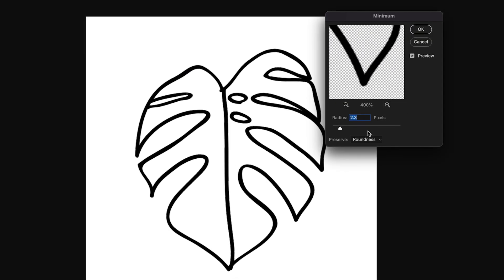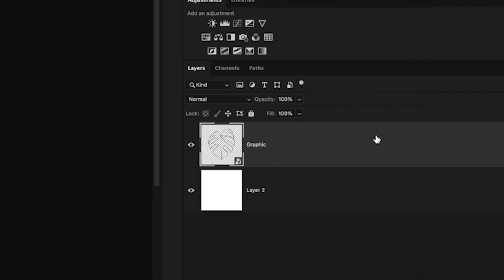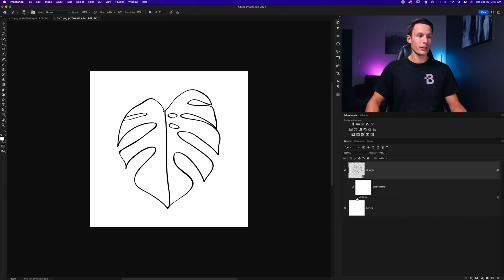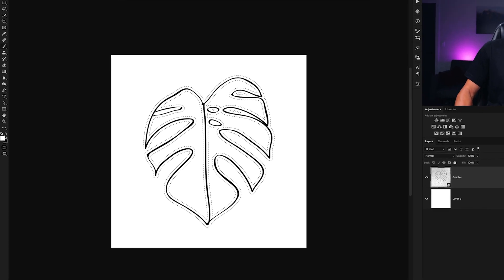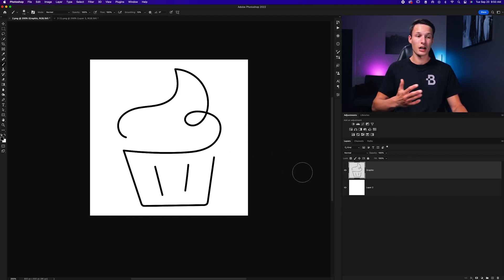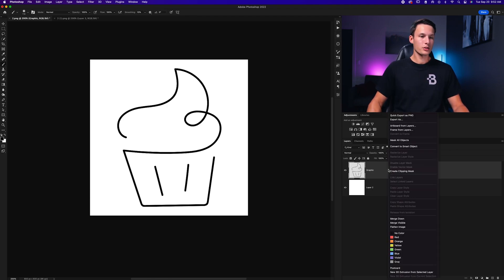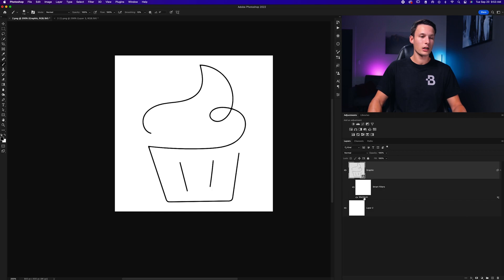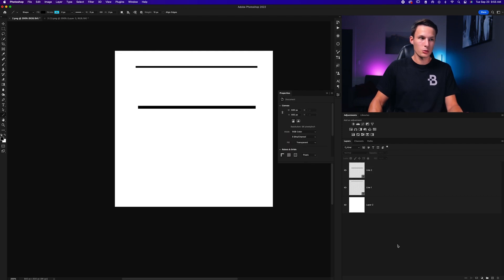4 Easy Ways To Change Line Thickness In Photoshop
Learn four ways to change the thickness of existing lines in Photoshop to modify the look of drawings and line art with ease. This tutorial will cover 2 ways to make lines thicker in Photoshop, along with 2 methods to make lines thinner instead. We will also touch on the Line Tool and editing the thickness of those lines with the weight setting and why that's a better option than the other line modification methods we discuss first. By the end of this tutorial, changing the thickness of your lines and drawings will be a breeze! Enjoy :)
Timestamps:
0:00 Needs To Be Done First
0:39 Minimum Method
1:37 Expand Selection Method
2:58 Contract Selection Method
3:47 Maximum Method
4:47 Editing Line Tool Thickness